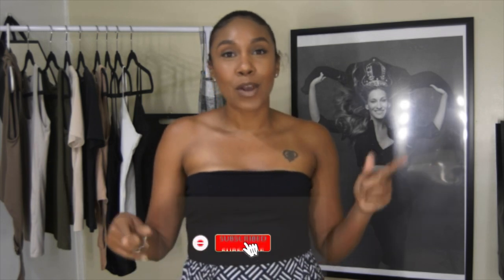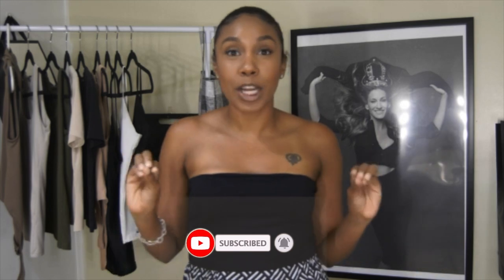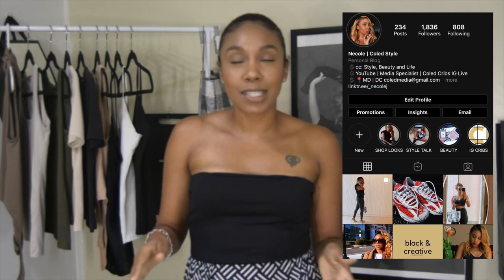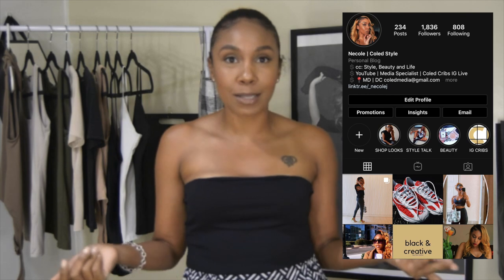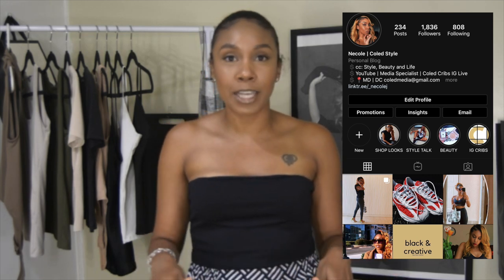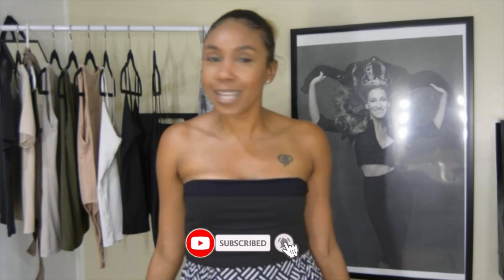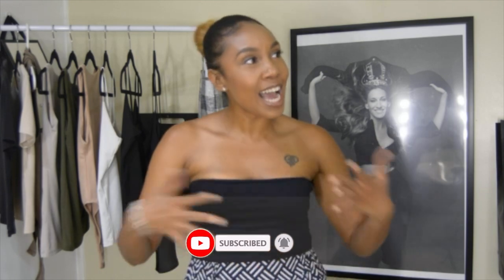ZARA BASIC COLLECTION | BODYSUITS, TANKS, SLIP TOPS & MORE! | Necole Jackson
New video and issa Zara vibe. I’m taking you through my Zara basics collection, which I’ve been collecting for a few years now. I love a minimalistic look and Zara’s basic materials scream RICH, but make it affordable lol. Check out some Zara pieces you’ve seen other bloggers mention, but a lot that goes over heads and are my favorites!

Zara Items:
Zara Tube Top in Navy: Don’t sell anymore.
Zara Chocolate Nude Cow Neck Bodysuit: Don’t sell anymore.
Zara Nude and Black Tees (don’t sell anymore but something somewhat similar here)
Zara Silk Slip Top (Don’t sell anymore, but something somewhat similar here)
Zara Spaghetti Strap Tanks (Don’t have but something very similar here)